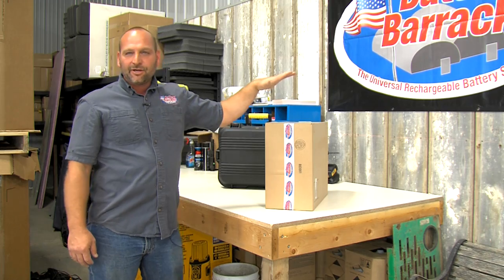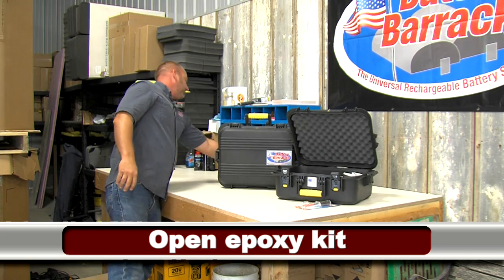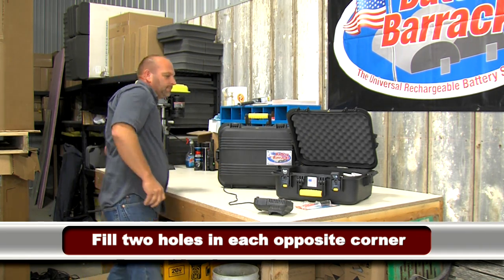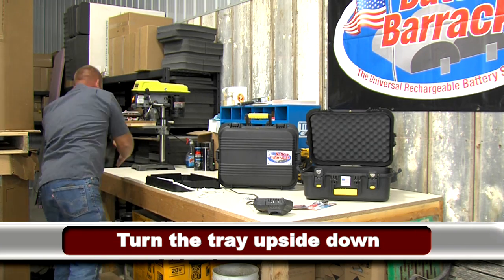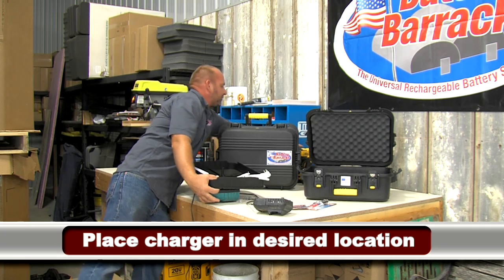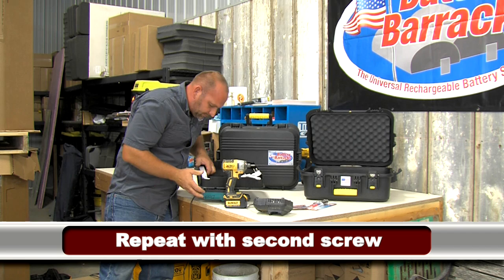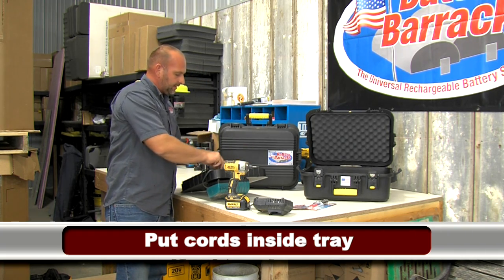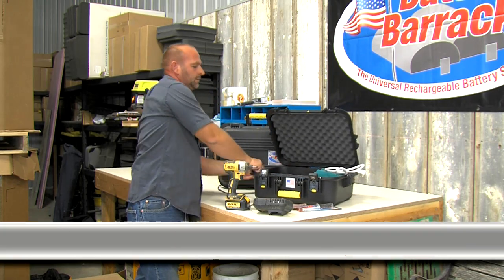ASSEMBLY VIDEO MPEG 4 720p Broadcast 1